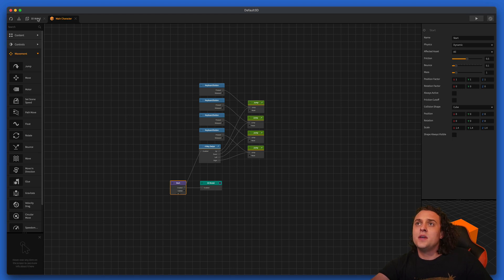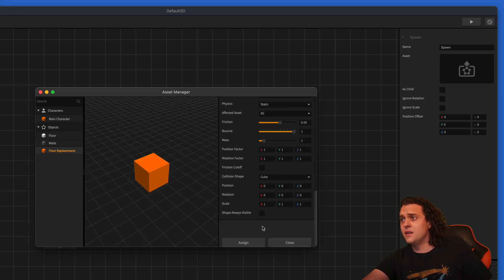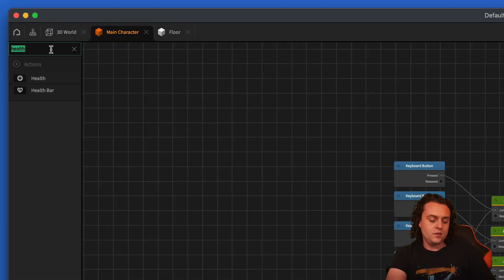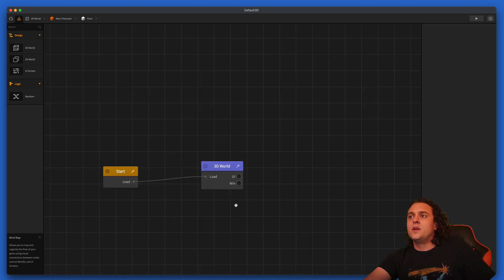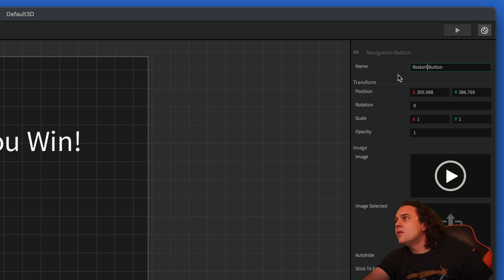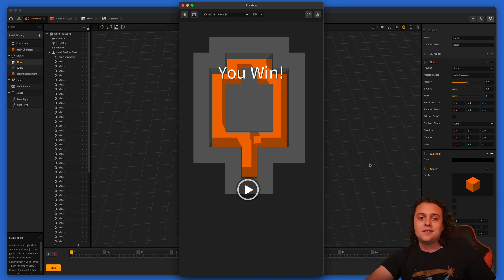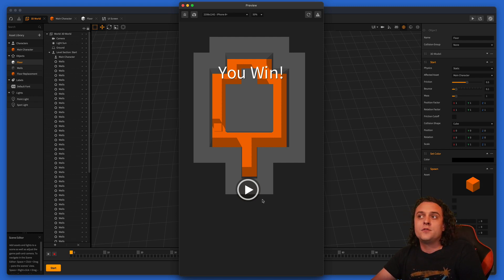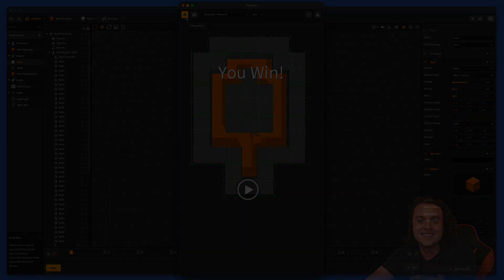How To Make Your Own Swipe Puzzle Video Game With Buildbox 3 - Part 2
Zack Griset teaches you how to make a Swipe Puzzle video game with Buildbox 3 in less than 20 minutes! This is part 2 of the tutorial. Keep an eye out for one more follow up tutorial that will improve the game even further.